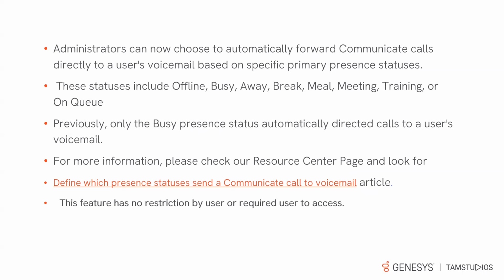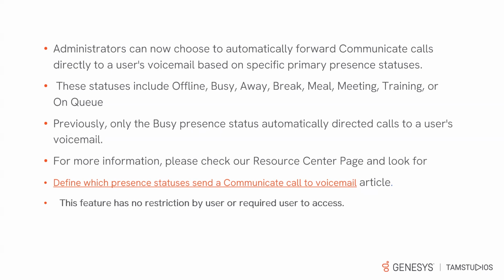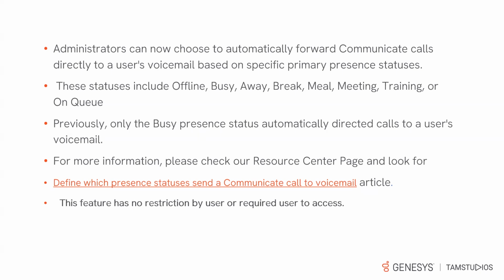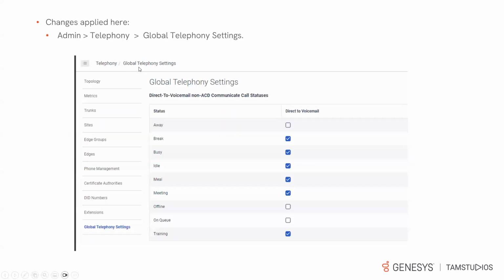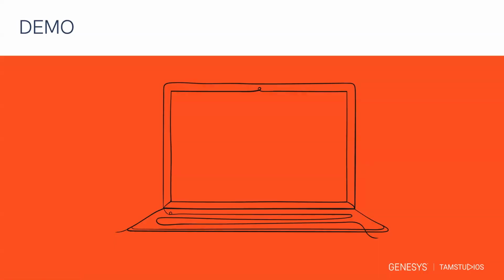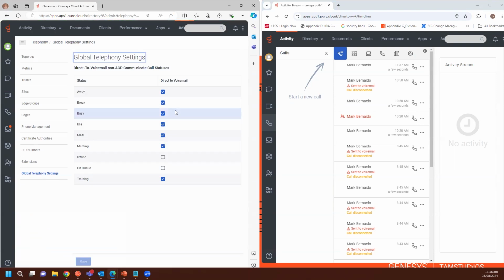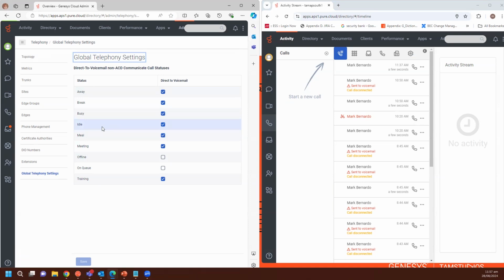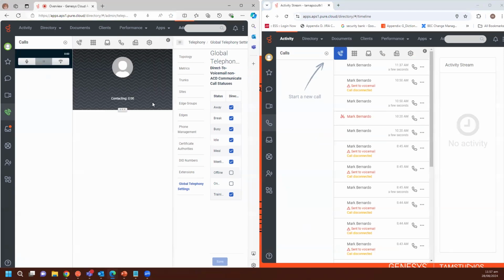Configurable voicemail forwarding for presence states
In this video, @Mark Bernardo discusses a new feature "Configurable voicemail forwarding for presence states"

Administrators can now choose to automatically forward Communicate calls directly to a user's voicemail based on specific primary presence statuses. These statuses include Offline, Busy, Away, Break, Meal, Meeting, Training, or On Queue. Also, secondary presence statuses inherit the voicemail forwarding settings of their associated primary presence statuses. This update provides administrators with the ability to customize the statuses that trigger automatic forwarding. This flexibility ensures that calls are managed according to individual and organizational preferences, to improve workflow efficiency and reduces interruptions during critical tasks. Previously, only the Busy presence status automatically directed calls to a user's voicemail.